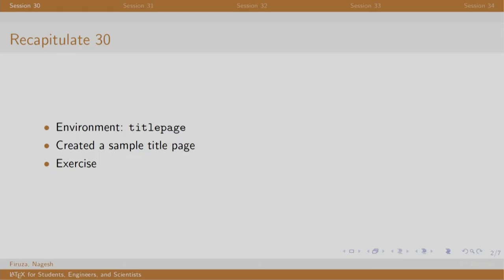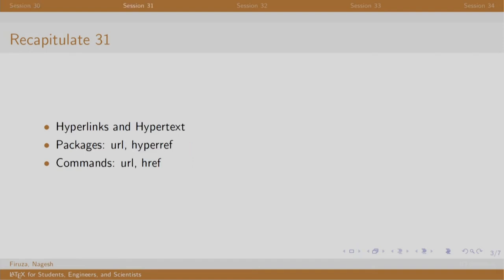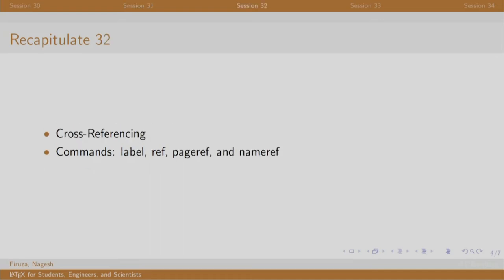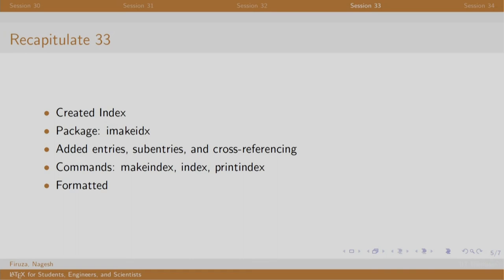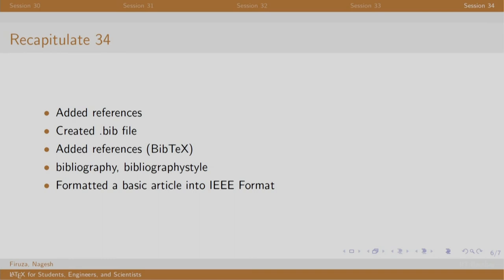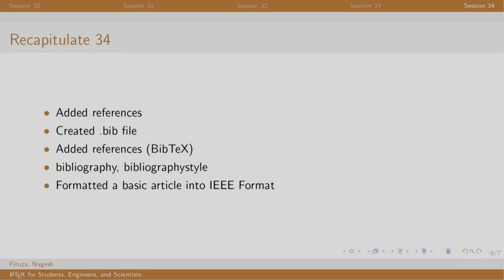LaTeX101x S135 Recapitulate Topic - 5